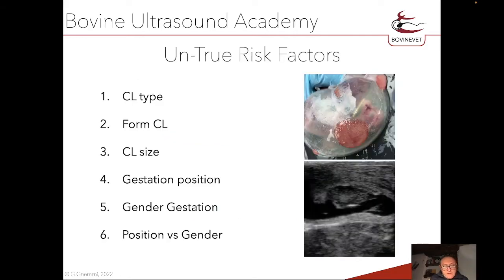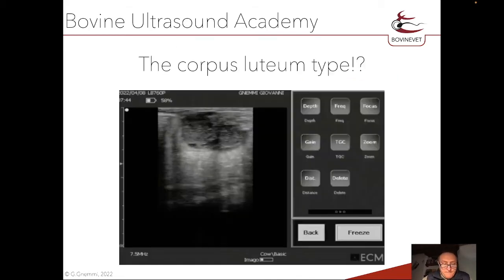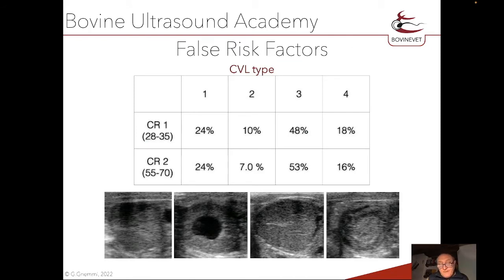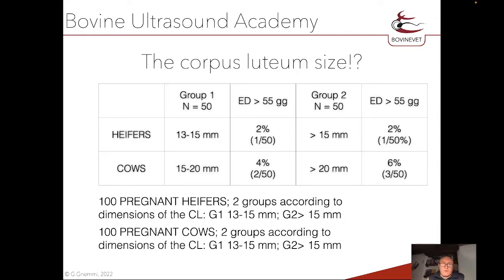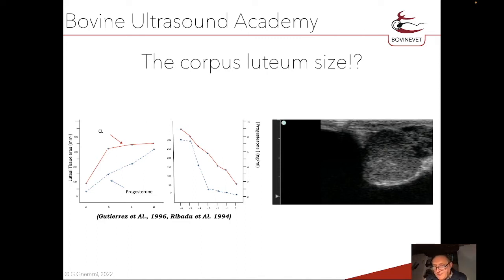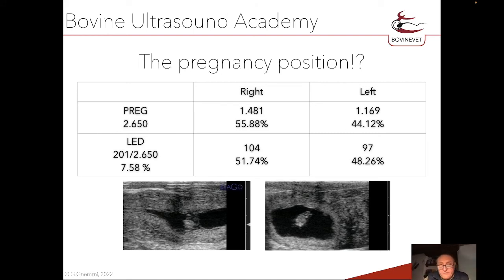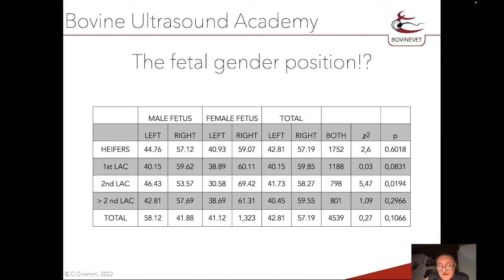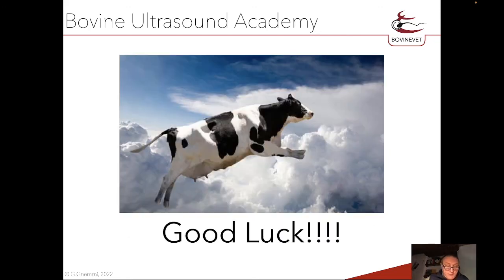Scanner Academy CLIP 31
scanning the cow!